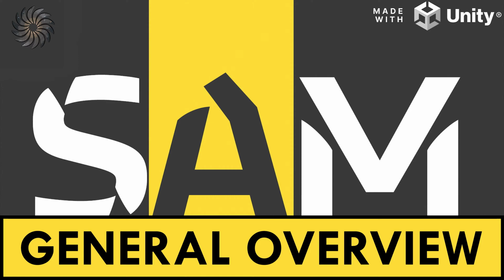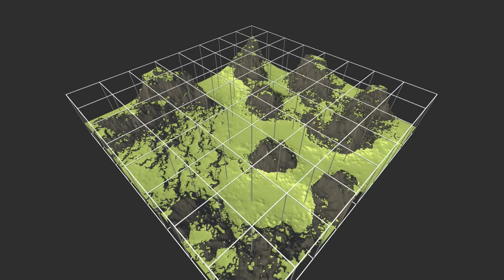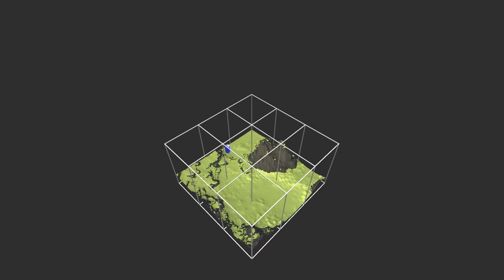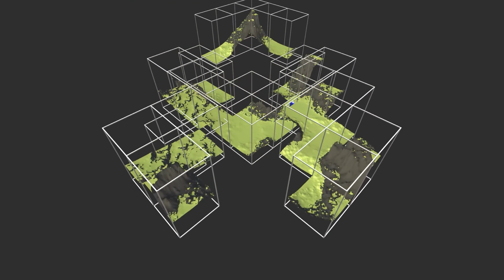Unity Asset Store Pack - S.A.M. - The Streamable Assets Manager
Create, manage, and build games using Streamable Assets, which are (typically) smaller sized Assets that can be dynamically streamed in/out on demand. Addressables Supported By Default!Specific versions of this product have been created for specific versions of Unity. If you upgrade a project, please check the package manager to ensure you have the correct version that was created for the version of Unity you are using!This Package primarily includes pre-compiled libraries (DLL files) rather than source code. You are free to decompile these libraries in order to generate source code that can be used in place of the DLL files, however there will likely be errors/issues that need to be overcome when doing so, and we will not provide support in dealing with those issues/errors.You will also break compatibility with future updates (which will always be in the DLL form). As such, you decompile at your own risk! Decompiled files are subject to the same license as the original package files downloaded from the Asset Store.This Package also includes some source code when that source code is affected/dependent on Unity Packages (Burst and Addressables currently).In these cases, the source code is included in folders with Assembly Definition Files that causes either the entire source code in that folder to be disabled or specific features of the source code to be disabled when the required package is missing.The presence of the Burst Package will simply speed up some Editor Windows/Tools but is otherwise not required.The Addressables Package is only required if you plan on using Addressables.Our Origin Cell based approach to floating point issues works by establishing a specific Cell as the Origin Cell. Because the position of this Cell is always known, we can calculate the world position of all other Cells in the scene, and in turn the world position of objects that fall within those Cells.When the World needs to be shifted in order to keep things close to the origin, we simply change the Origin Cell and either duplicate the existing World or shift existing objects so that their positions stay correct (relative to the Origin Cell).This solution ensures all values used in calculations are as small as possible, always. The same cannot be said for other solutions that rely on offsetting a single Transform in order to perform calculations. We also use doubles internally, because why not?S.A.M. has been built with extensibility in mind. It uses Unity's component based model to be as modular as possible, which allows you to plug in custom made components to change functionality. This should hopefully reduce the need to modify the source code.S.A.M. is an offshoot of the Terrain Slicing & Dynamic Loading Kit, which was created and has been supported since 2012. That kit has been converted into the Streamable Worlds Bundle, which includes S.A.M. as well as Terra Slicer. If you previously purchased the TS&DLK, when you add S.A.M. to your cart and check out, it should show as costing 0$. If it does not, please contact me!Website Contact Form | Forum Thread | Discord | API | DocumentationDiscord is recommended for the fastest support!S.A.M. - The Streamable Assets Manager unlocks a new way to build complex Game Worlds with Unity.The traditional approach of placing the entire game world in a single scene has several problems which become magnified as your project grows.1) Large scenes incur a high RAM usage cost, as all assets are loaded into memory even though many are not needed at any given time.2) CPU/GPU resources can be wasted on assets that aren't strictly needed.3) Scenes which cover a large area may run into floating point issues.4) Many operations (such as simply saving the scene) can stall the editor for short burst, resulting in the dreaded Hold On (Busy . . .) dialog box to appear.5) Simple procedures like moving a transform can become laggy.6) Large scenes can cause the Unity Editor to run out of memory.7) Working with a single scene can present conflict issues when working in teams.Working with Streamable Assets allows you to avoid these issues (and more), as you are able to load only those Assets that are needed at any given time.What You Get With Our Streaming SolutionBreak Down Large Scenes - The World Designer Tool enables you to break down large over bloated scenes into our Streamable Asset format with minimal effort.Easily Work With Streamable Assets - Game development is an iterative process. As such, we've designed